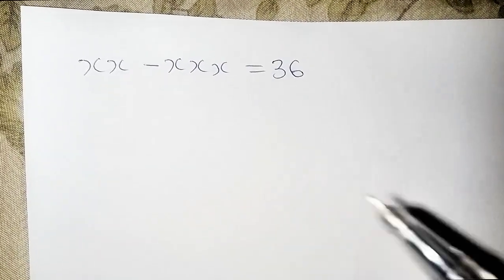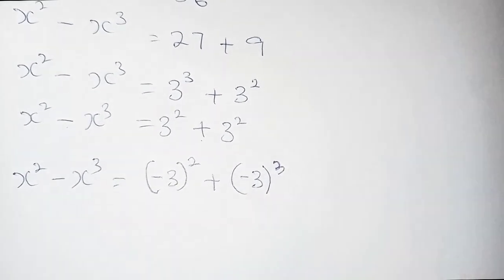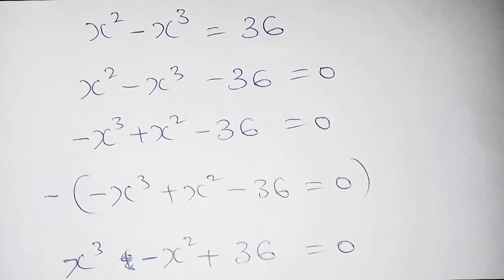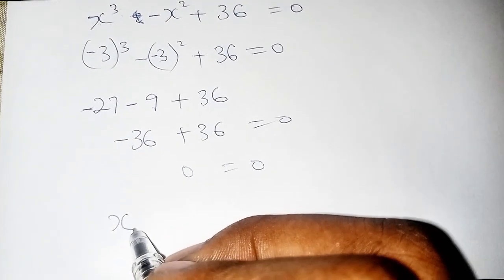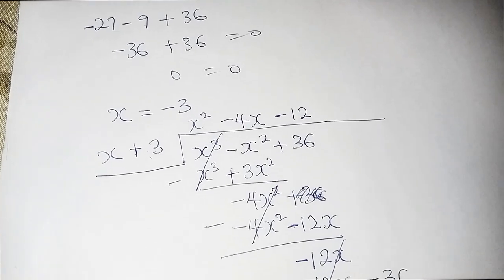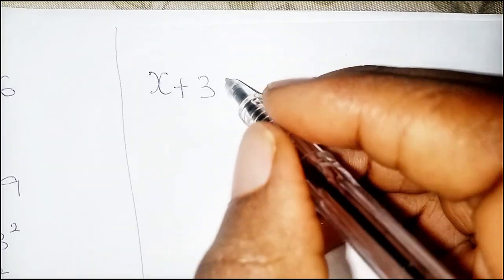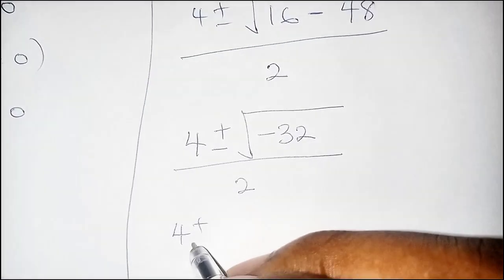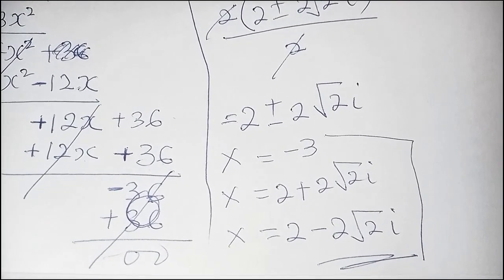Can You Solve This Harvard Entrance Exam Question ❓